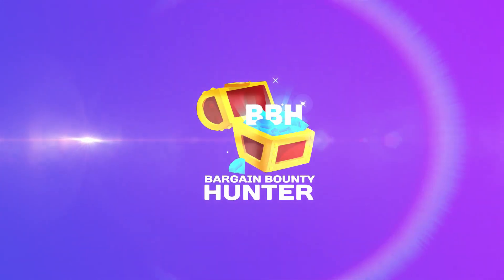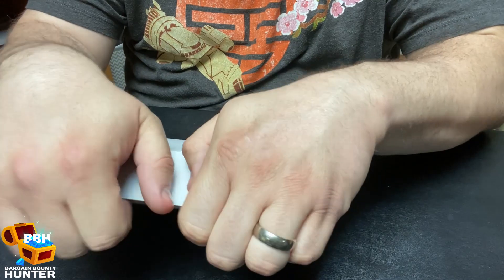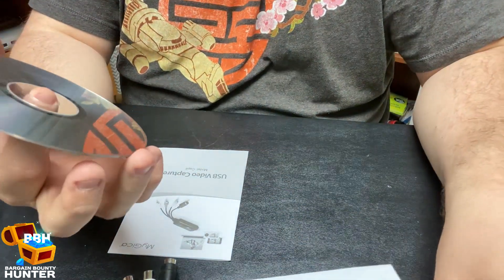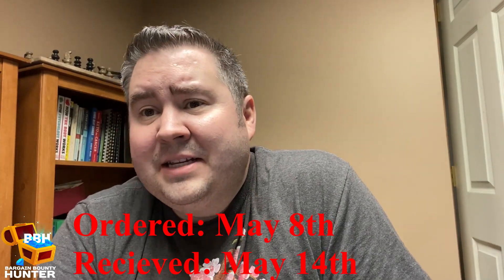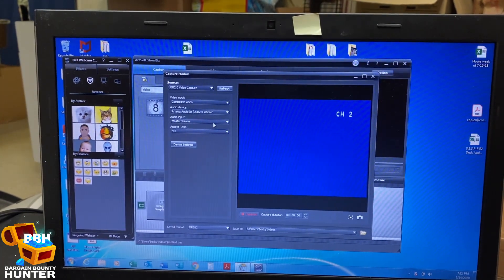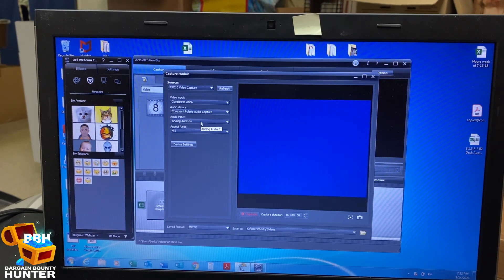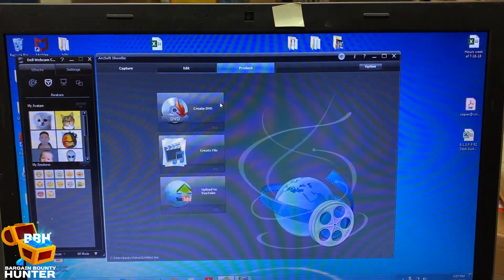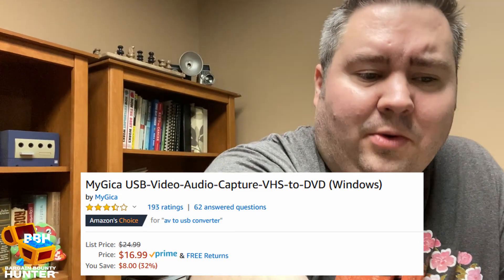Digitize Your Old VHS Tapes | MyGica USB Capture Device Unboxing, Review & Set-up | Amazon Buys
I thought it would be a fun project to digitize our old family videos while on lockdown. For $16.99 I thought, how can you go wrong!

Product on Amazon